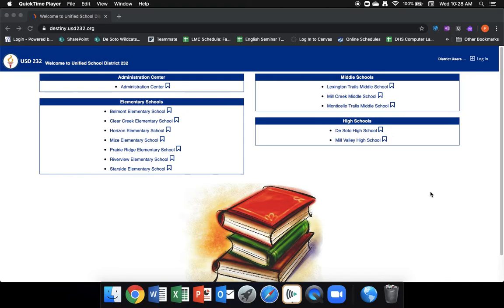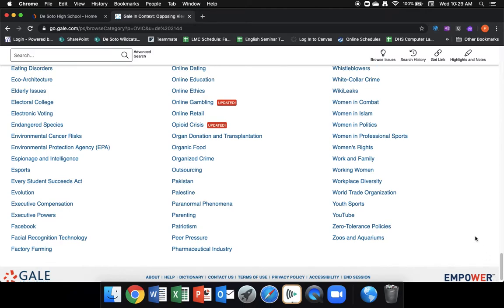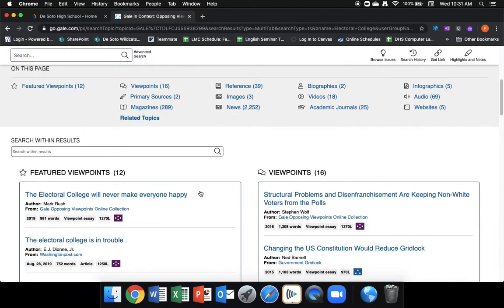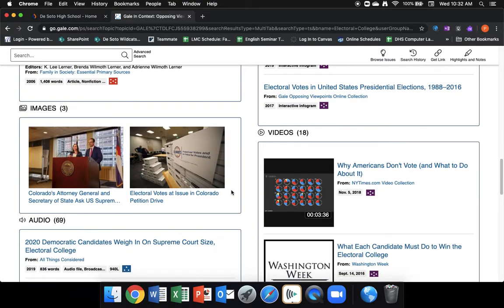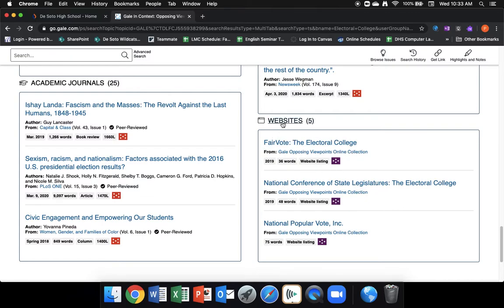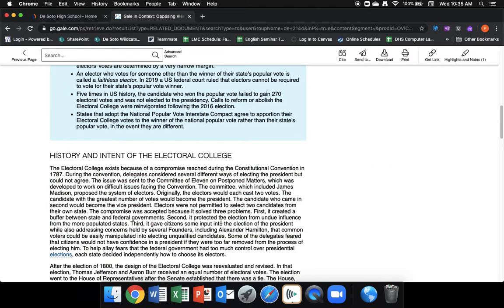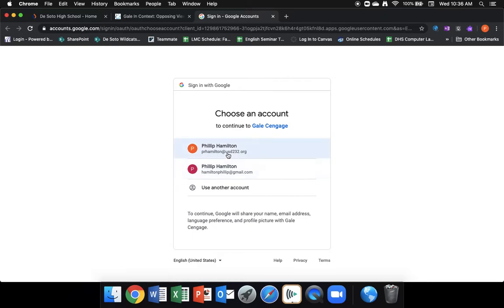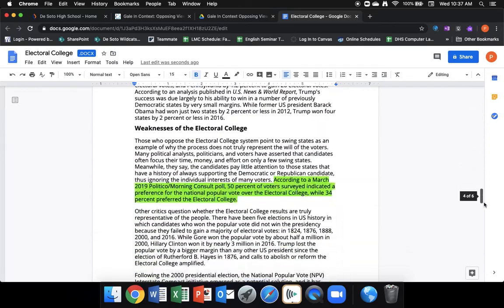Opposing Viewpoints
This explains how to use the Opposing Viewpoints database for APLAC.